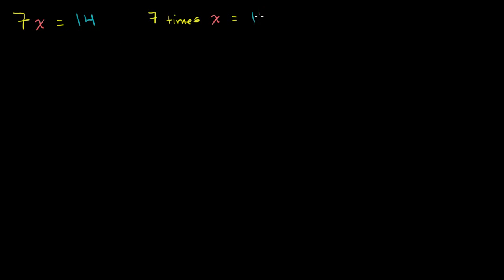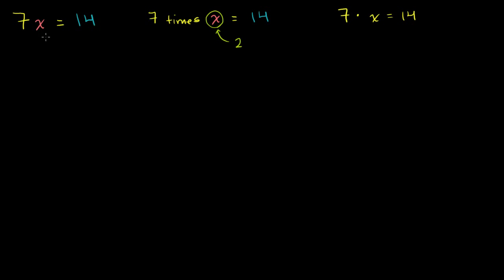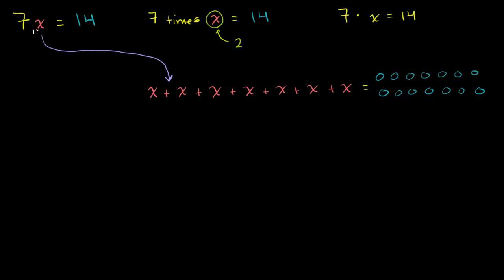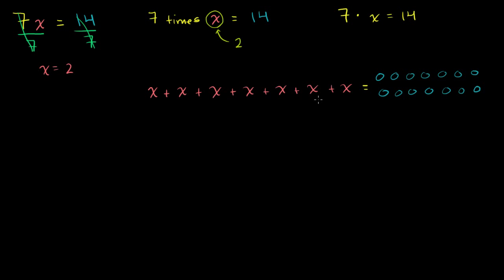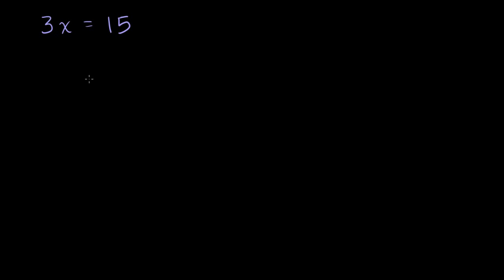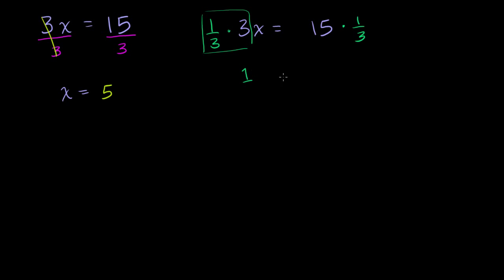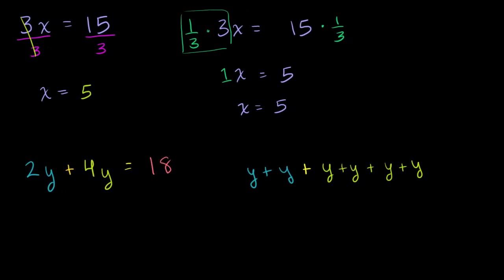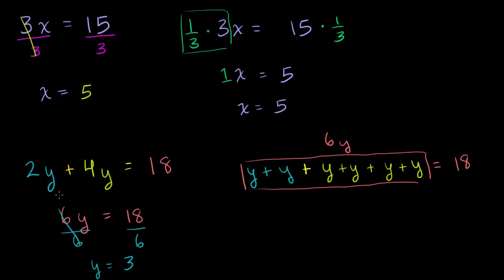001 Simple Equations